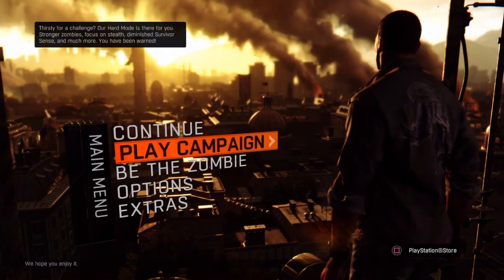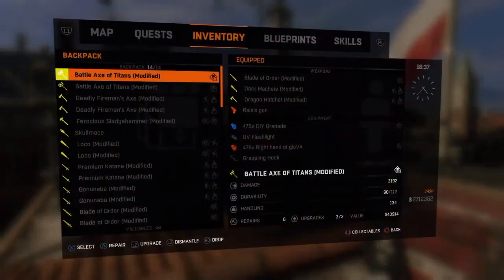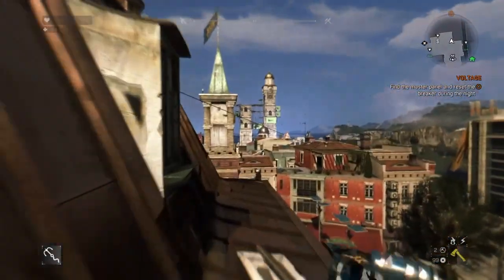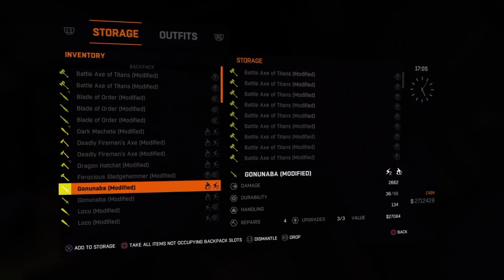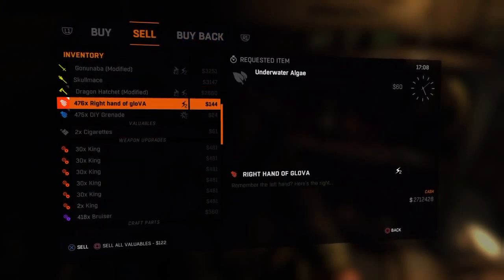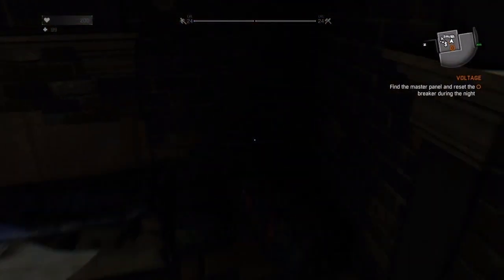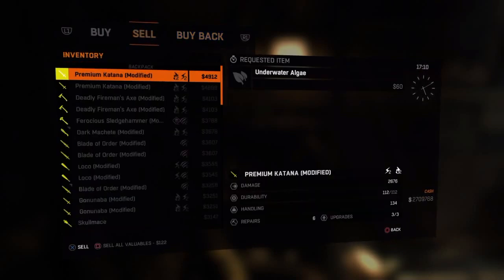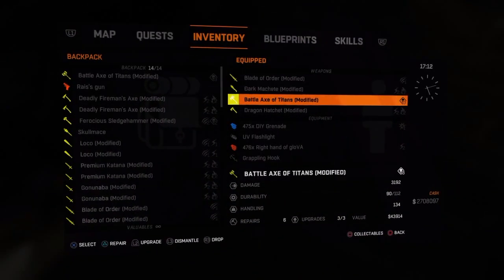Dying Light duplication glitch! (as of October 25 2015)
(A LOT OF MONEY NEEDED FOR GLITCH)
Hey guys :) just wanted to help you guys duplicate weapons (Not Items) hope you guys have learned something new.

my PSN is (JAMVE44668) add me if you want me to join your adventure!
(also works on Xbox)
step 1. go to a trader
step 2. hover over the item you have the most of (weapon you want to duplicate has to be on top)
step 3. really fast press triangle (Y on xbox) and the up button on the D-Pad
step 4. if it worked the bar should be on the weapon you want to duplicate
step 5. press sell all
step 6. go to the buy back section
step 7. if it worked there should be your weapon times how many items you have the most of
step 8. if they are there buy them back
step 9. check if they are a solid object in the world
10. go crazy :)